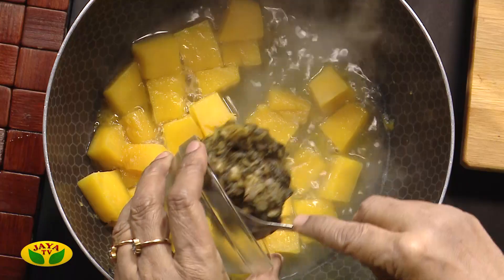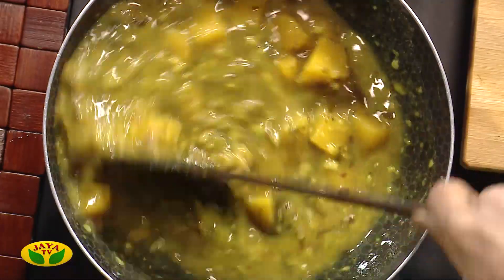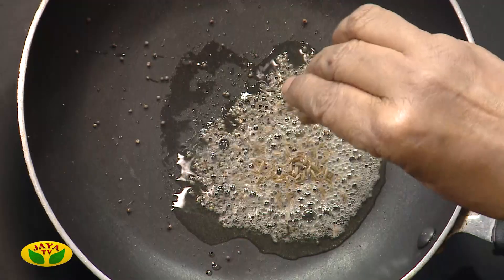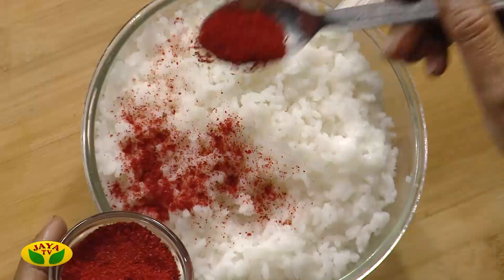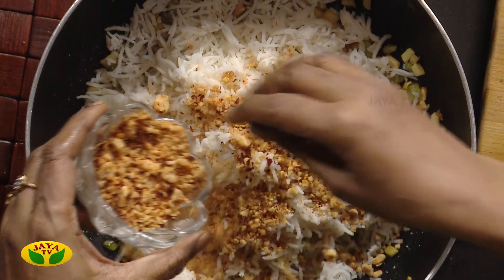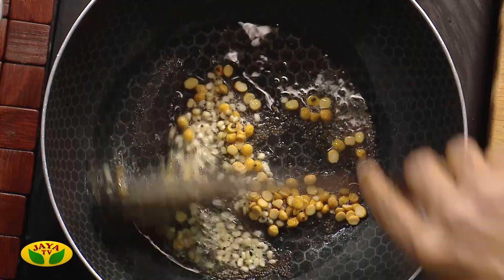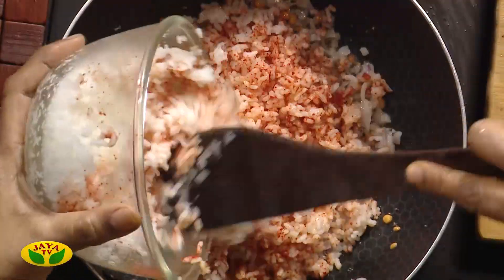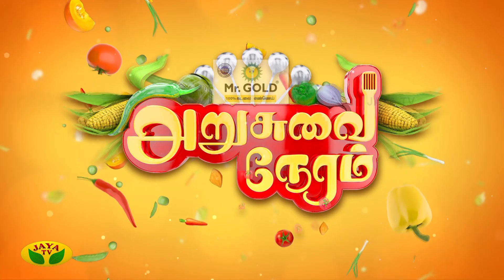"அறுசுவை நேரம்" நாளை மாலை 5 மணிக்கு உங்கள் ஜெயா டிவியில்...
"அறுசுவை நேரம்"

நாளை மாலை 5 மணிக்கு

உங்கள் ஜெயா டிவியில்...

Category Entertainment